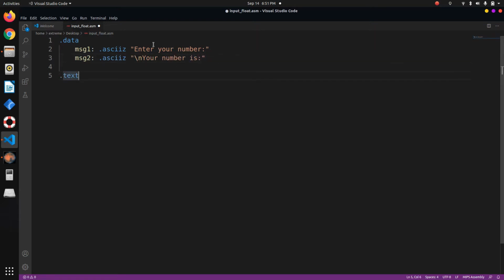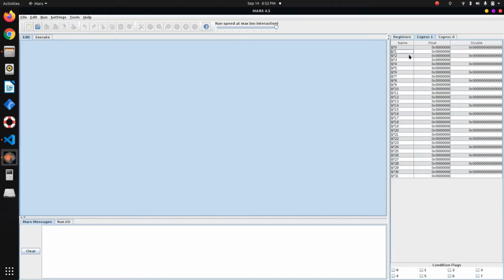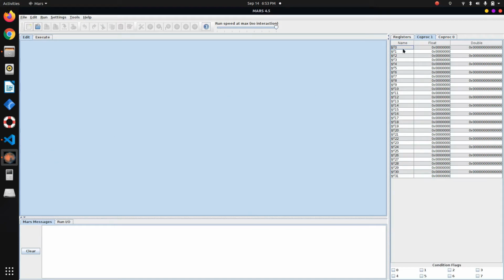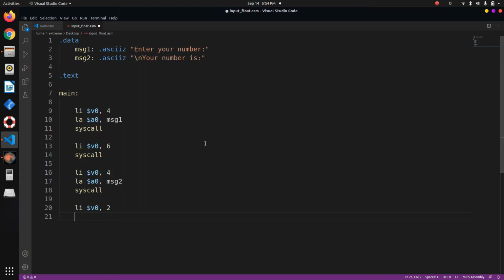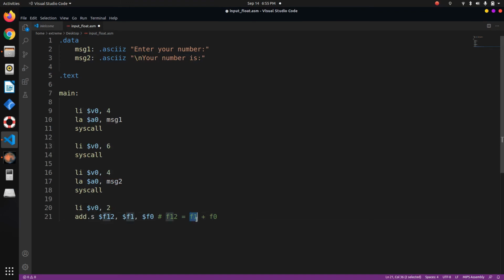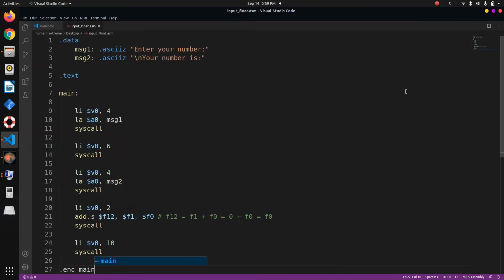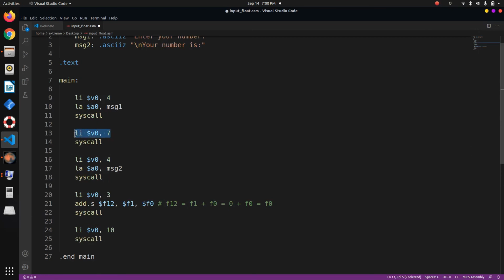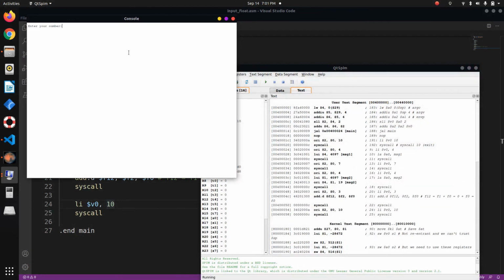Reading Floats and Double - MIPS Tutorial 9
Tutorial on MIPS Assembly language to help you delve deeper into the machine-level coding.

This video is about reading floats and doubles from user using MIPS assembly language.

noobDEV
where each one teaches and each one learn...
journey of becoming NEWBIE from a newbie...